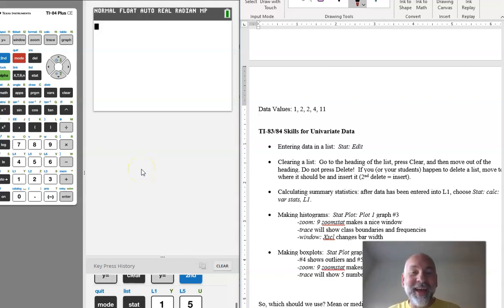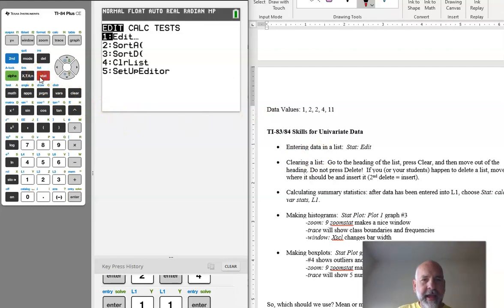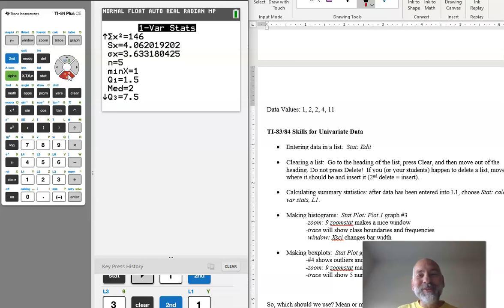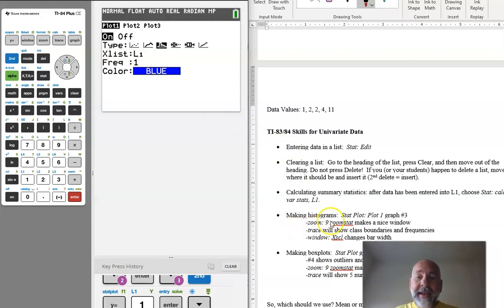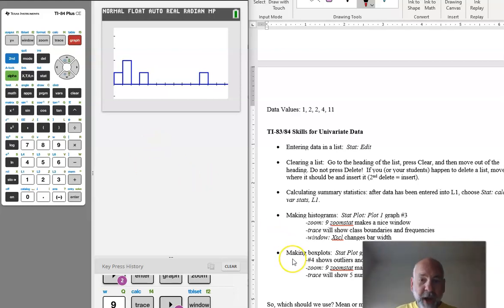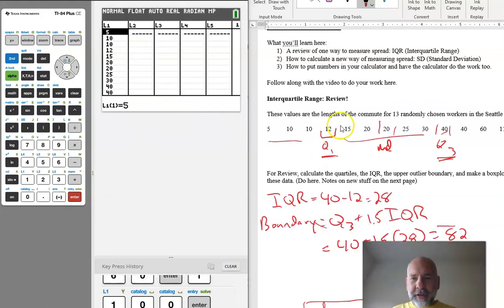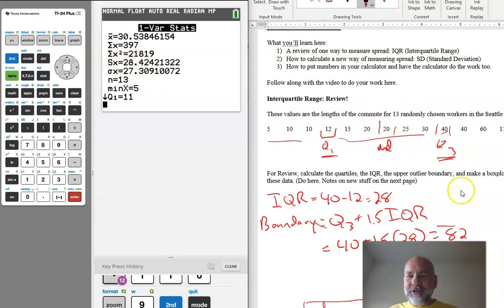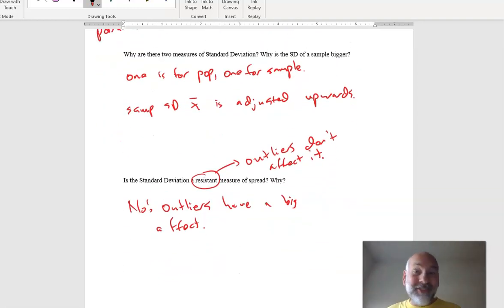TI Skills 1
How to enter data, do 1-Var Stats, and make basic displays.